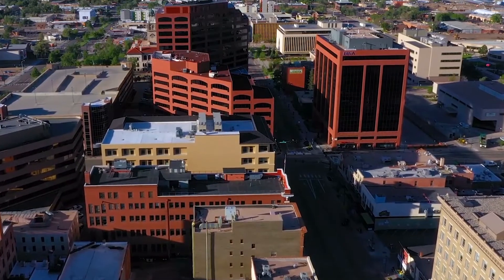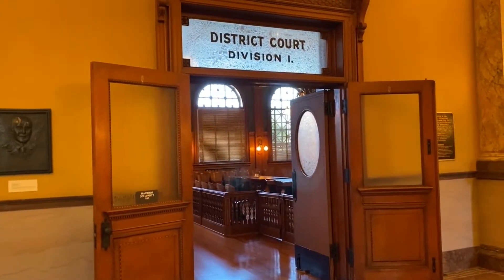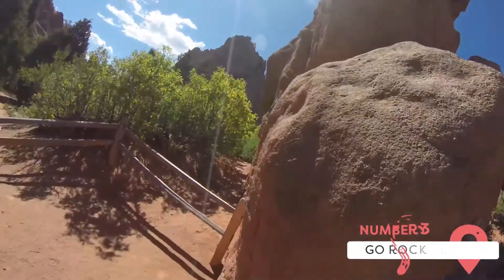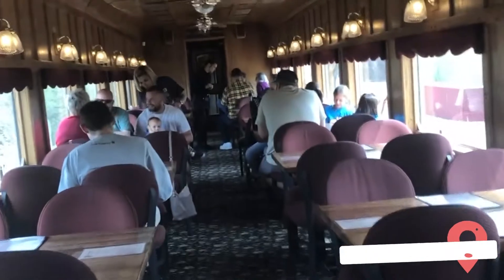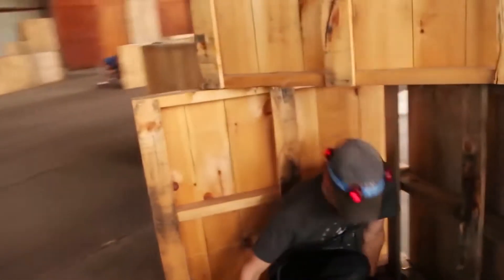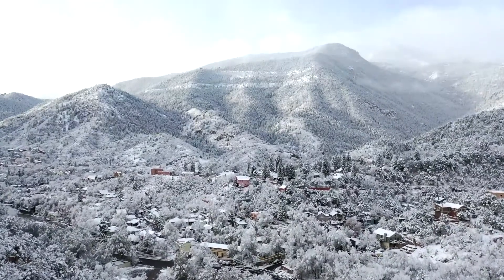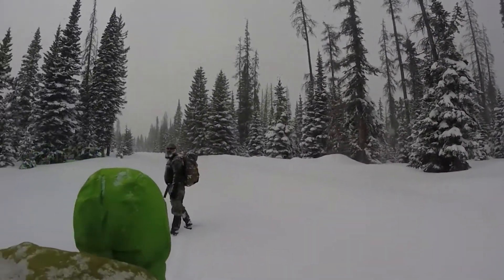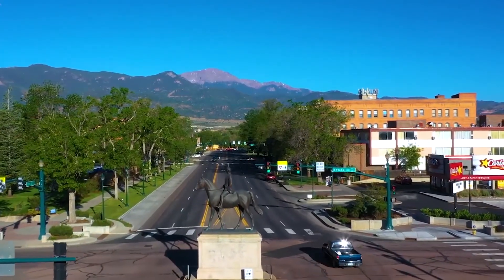Best Things to Do in Colorado Springs in Winter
Are you curious about what some of the best things to do are in Colorado Springs in the wintertime? Of course, you are! Why else would you be watching this video?

Colorado Springs is one of the best places to visit in the state and is a place that attracts locals and tourists alike.

00:00 - Intro
00:20 - Visit the Colorado Springs Pioneers Museum
01:14 - Cheyenne Mountain Zoo
01:55 - Go Rock Climbing
02:44 - Take a Train Ride
03:26 - Battle It Out With A Round Of Laser Tag
03:57 - Enjoy A Local Craft Beer
04:26 - Take A Wintery Sleigh Ride
05:06 - Take A Heated Jeep Tour
05:29 - Take A Snow Shoeing Trek
05:51 - Relax at Manitou Springs
06:21 - Outro

Before you book your tickets, you'd be wise to do a bit of research to learn what some of the best sights and attractions are in Colorado Springs in the winter. There's so much to do, and you want to make sure you make the most out of your trip!

The first place you should visit is the Colorado Springs Pioneers Museum. This is a museum where you can learn about the history of this fascinating city. It’s free to visit and is a great introduction to understand what makes this city special.

If you love zoos, make sure you check out the fantastic Cheyenne Mountain Zoo. Don't let the name confuse you. This zoo is indeed in Colorado Springs and not in Wyoming! It’s the highest zoo in America, sitting above 6,700 feet. You'll find over 700 animals, including many endangered species!

It’s also a great place to eat and drink. The city is full of great breweries to enjoy craft beer. You can also find a variety of delicious cuisine all over Colorado Springs.

Of course, if you go to Colorado Springs during the inter, you must get a bit of exercise! You can go rock climbing or even play laser tag. You could also take a heated Jeep tour to explore the nature of Colorado Springs. You might also want visit the Cave of the Winds Mountain Park.

It’s one of the most unique cities in the country and is one place that you’ll want to travel to for future winters. We know that you’ll enjoy your trip and you’ll be glad you booked your tickets!

Watch this video to learn more about the best things to do in Colorado Springs in Winter.